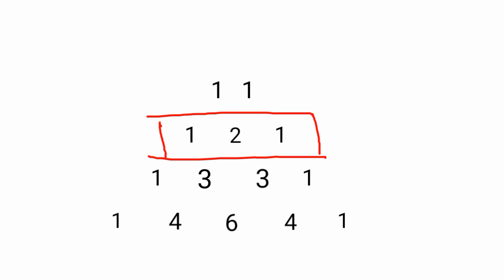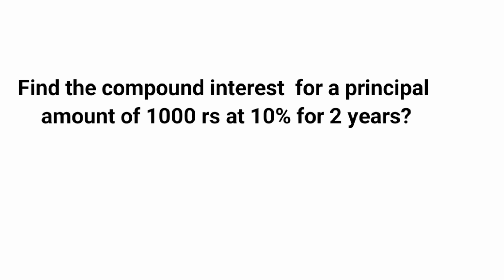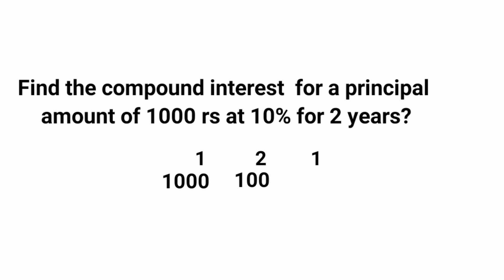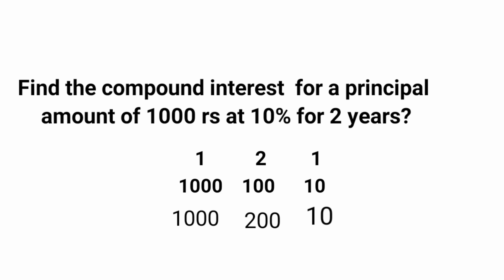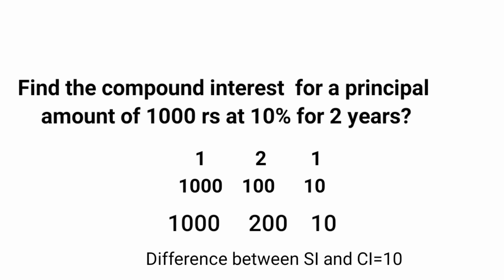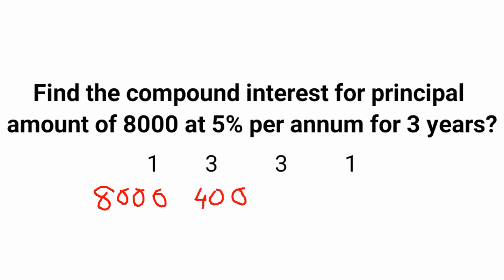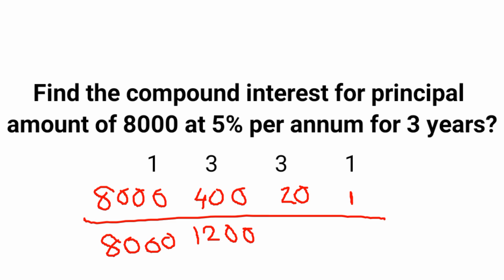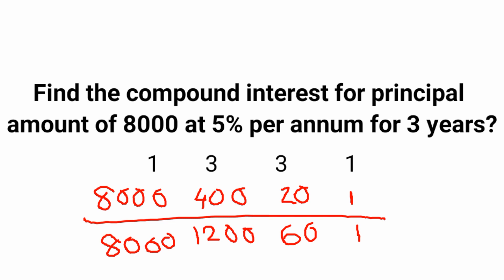Bank PO shortcut - Find compound interest in seconds using Pascal's triangle | Aptitude Made Easy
Firstly we have to thank reshmi our subscriber for sharing this trick as a good will for all the subscribers and for whom following our aptitude made easy videos.

She will get a voucher soon from us.
We wish you all a happy diwali.

Compound interest:Compound interest (or compounding interest) is interest calculated on the initial principal, which also includes all of the accumulated interest from previous periods on a deposit or loan.

Pascal's triangle is a triangular array constructed by summing adjacent elements in preceding rows.

In this method reshmi has combined both pascal's triangle and compound interest to get our answer easily for any number of years.